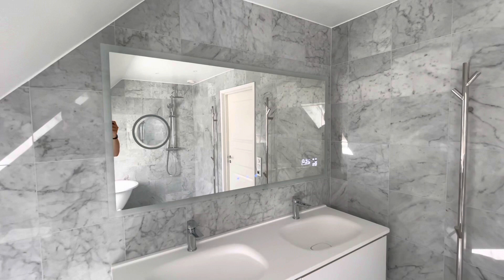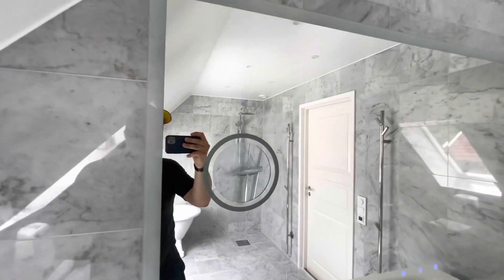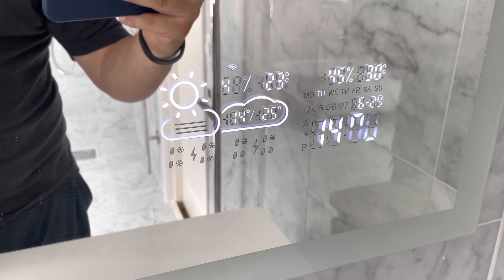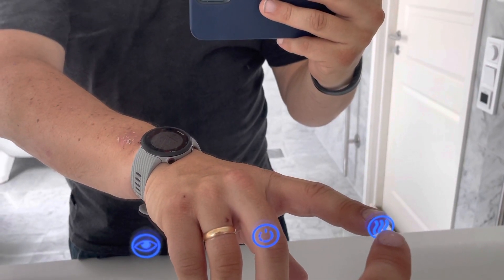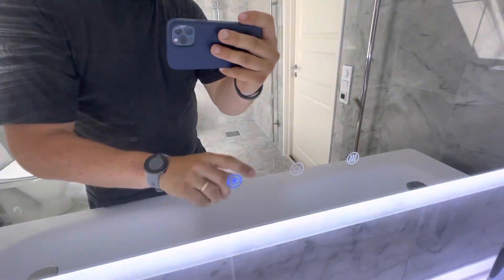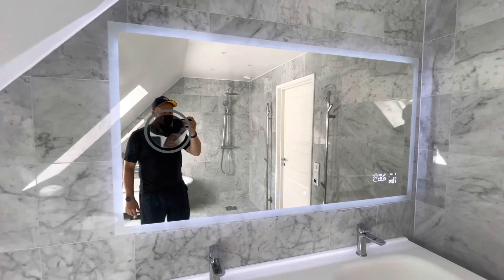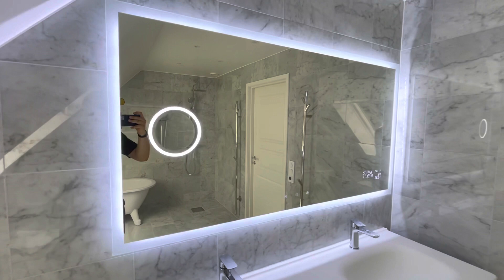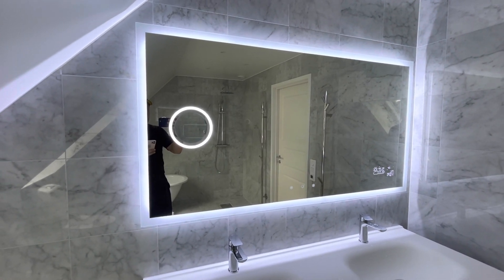Boston Smart LED Bathroom Mirror - ALASTA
Alasta mirror size 150×80 cm
Model “Boston”
Features:
Transparent frosted glass
Cold white LED colour
Touch switch with dimmer
Weather P4 Wi-Fi mounted on right side
Antifog mat with dedicated switch
Make up mirror with LED lights and touch switch mounted to the left.
Bluetooth speaker function

Can be ordered in several different sizes to fit your bathroom.